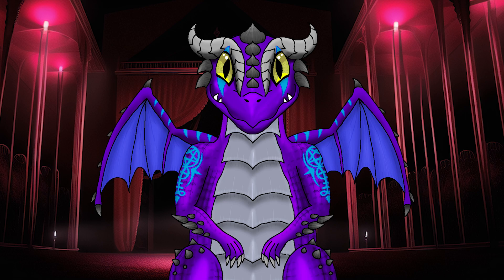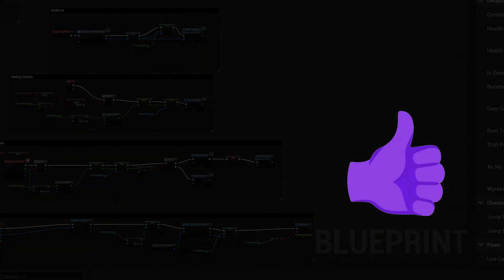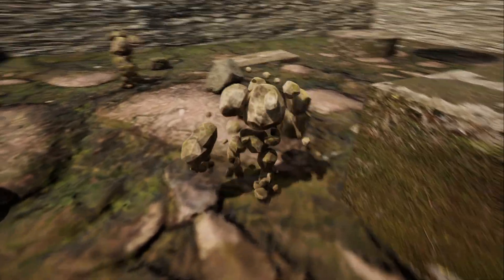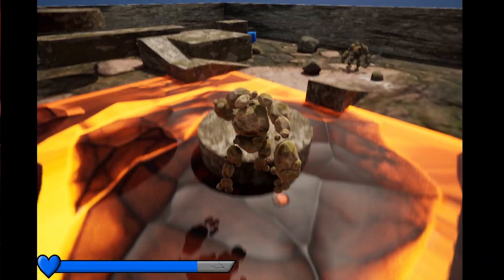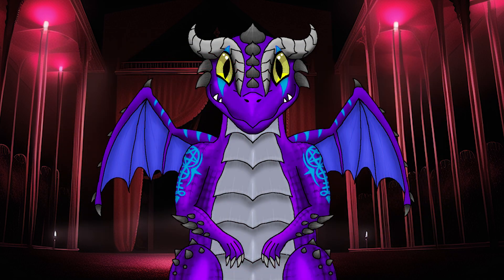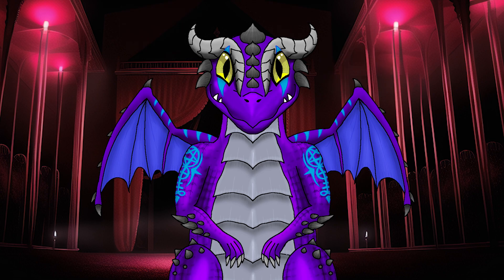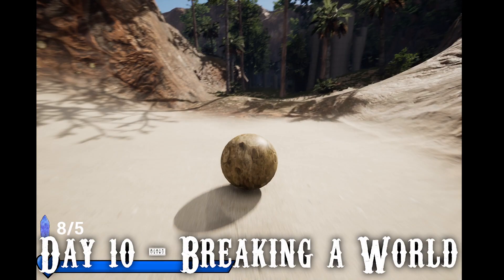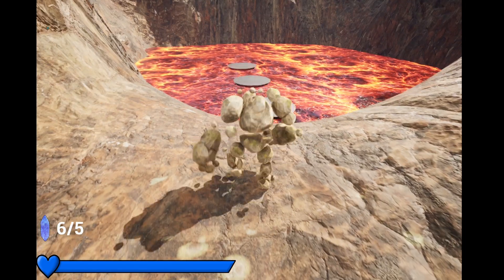Indie Game Devlog #1 - First Steps into Unreal 5!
I'm new to Unreal 5 Indie Game Development, and here's my first Devlog! - Over the coming years, I'm hoping to document my growth and development as an aspiring Indie Game Dev. I hope you come along with me on this journey as I share my experiences, lessons learned, and goofy moments!
Thornscale's Socials

(I might occasionally stream Games on Twitch)

OBS
Adobe Photoshop
Adobe Premier Plus
PNGTuber Avatar created by Me

Back to Life by Ean Grimm
Spooky Castle by Ean Grimm
Tutorial Videos Used/Shown -

 - Timestamps -

00:00 - Unreal 5 Indie Game Devlog Intro
00:21 - The Abandoned Plan
00:58 - Day 1: Learning How to Play God
01:30 - Day 2: Making It Hurt Real Good!
02:08 - Days 3,4,5: Resurrection Leads to Madness
03:16 - Day6ish: Creating the World
04:31 - Days 7,8,9: Inventing the Sphere
06:21 - Day 10: Breaking a World
07:16 - Summary and End